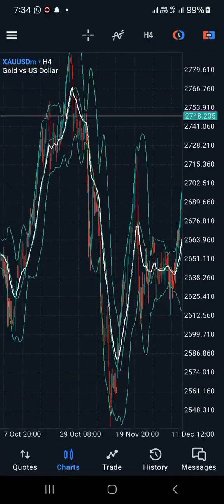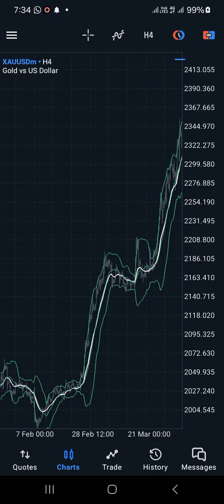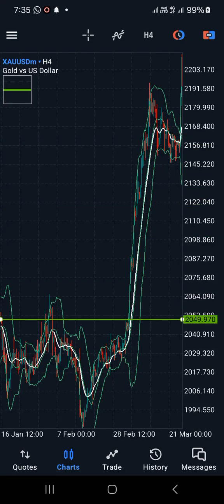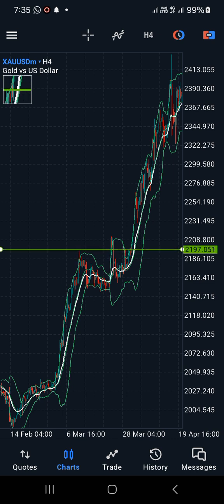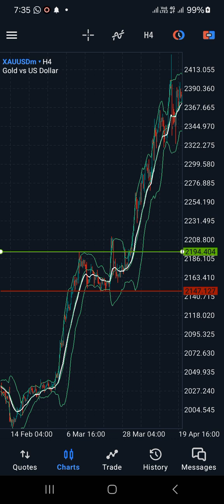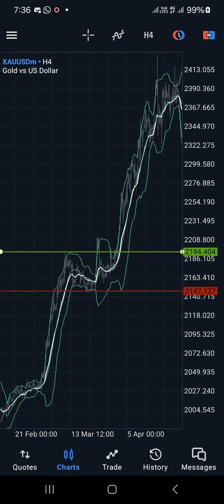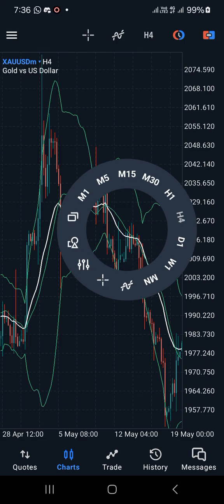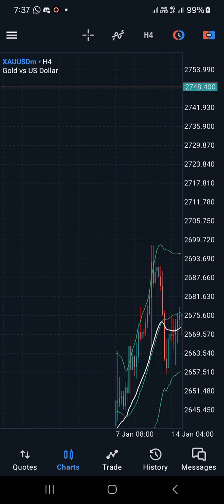The Bollinger Squeeze Trading strategy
How to trade the Bollinger Squeeze Breakout